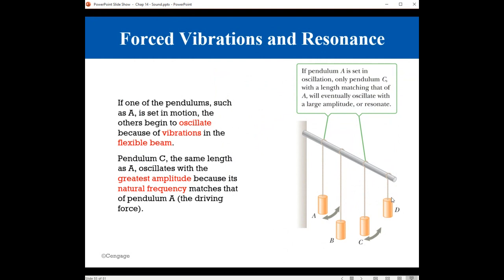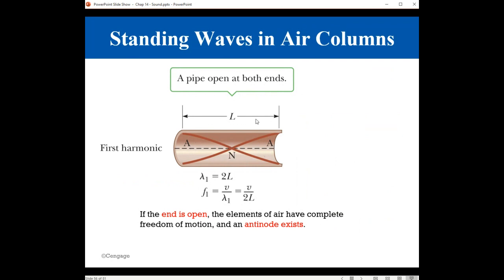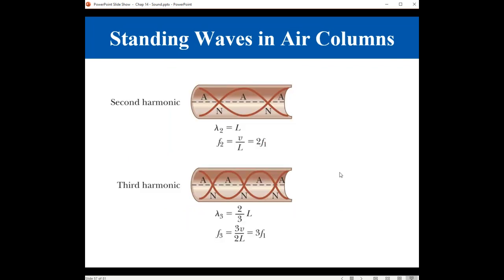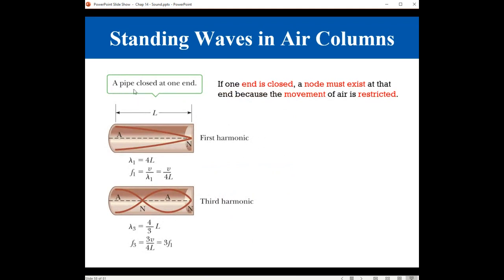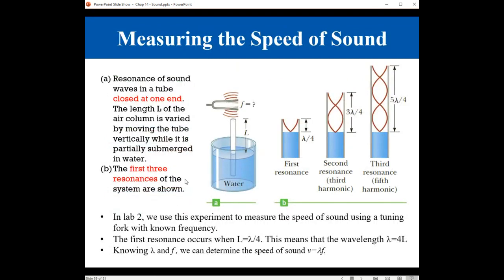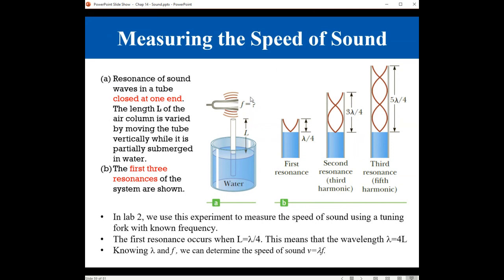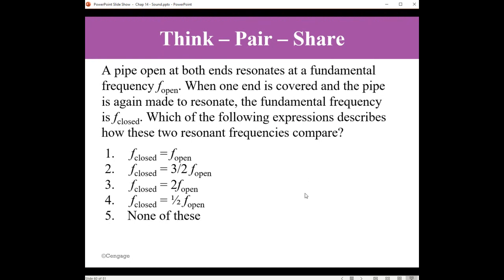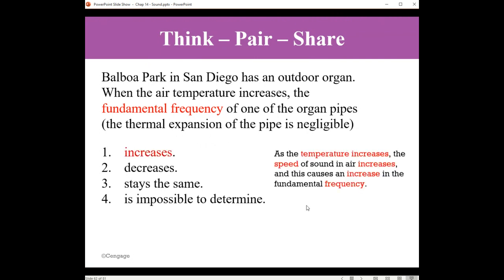14.9-10 Forced Vibrations, Resonance, and Standing Waves in Air Columns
Chap 14: Sound
14.9-10 Forced Vibrations, Resonance, and Standing Waves in Air Columns